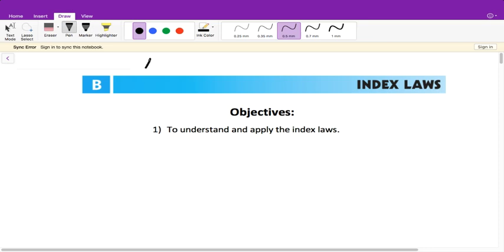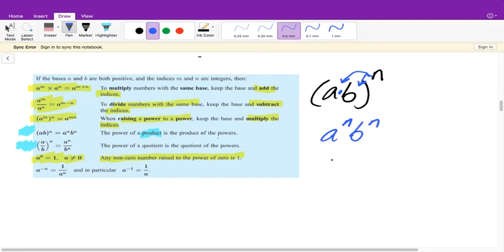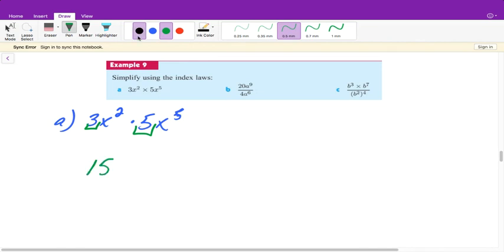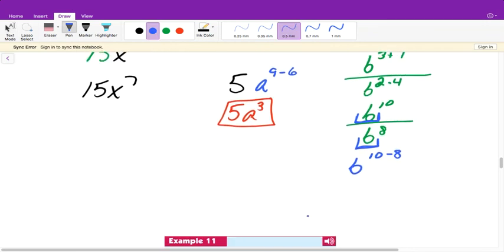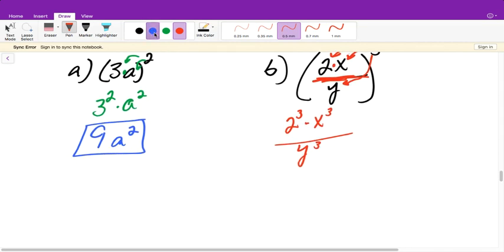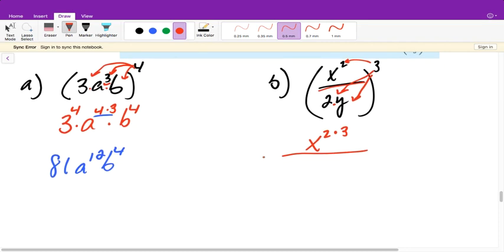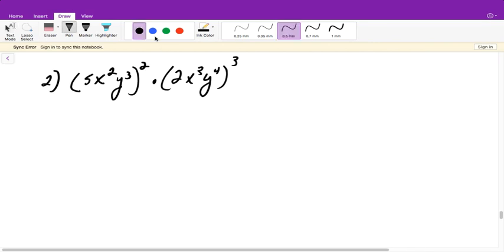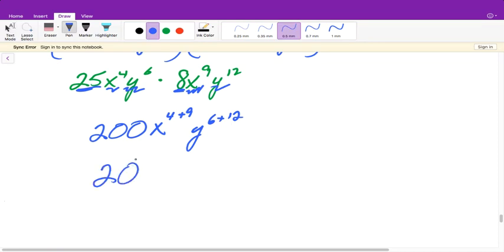Section 2B - Day 2 - Index Laws